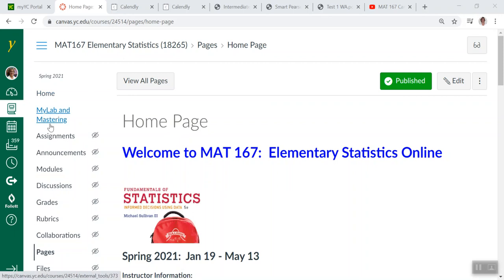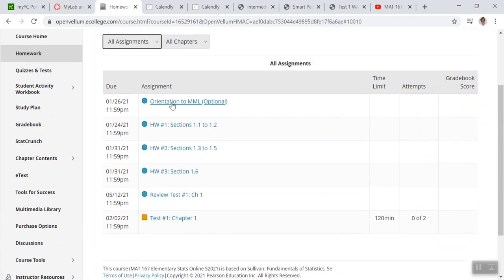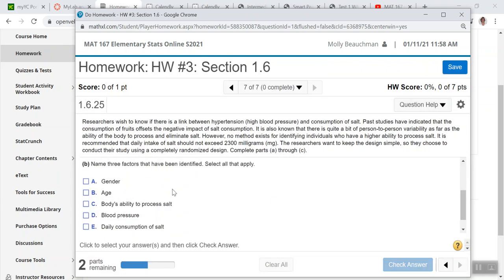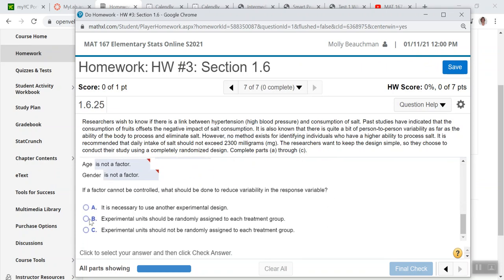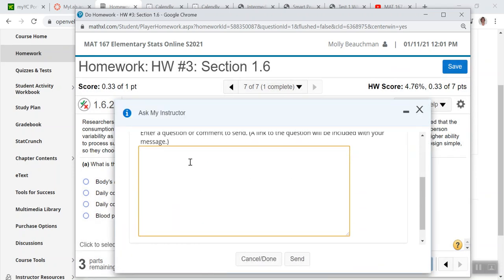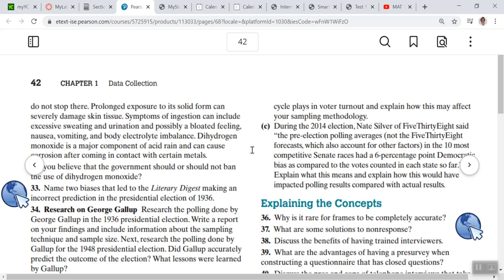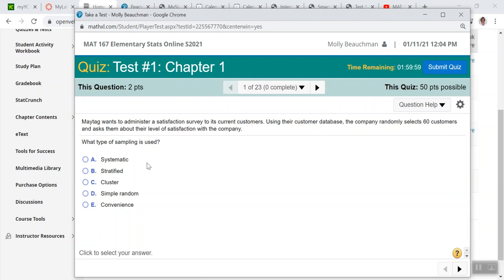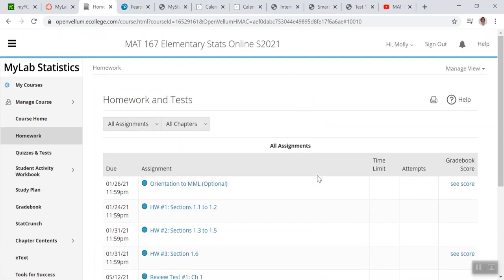MAT 167 MyMathLab Tour S2021